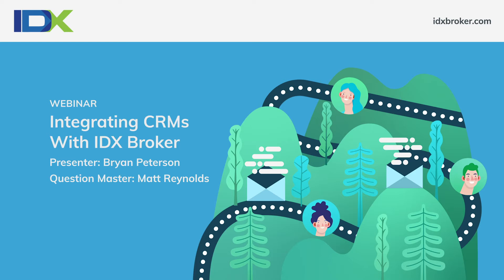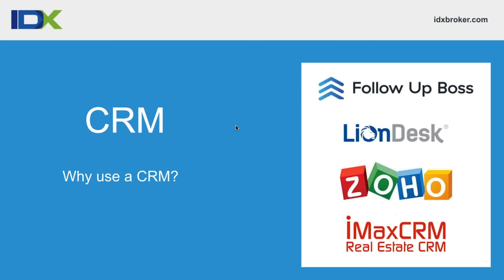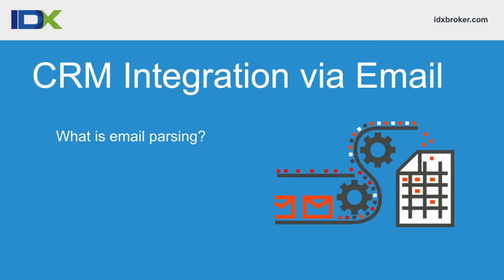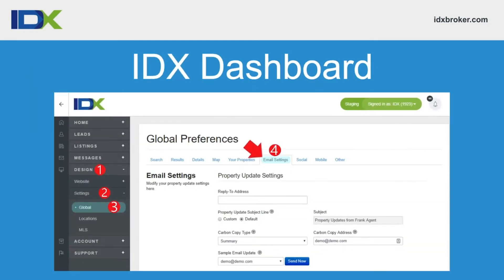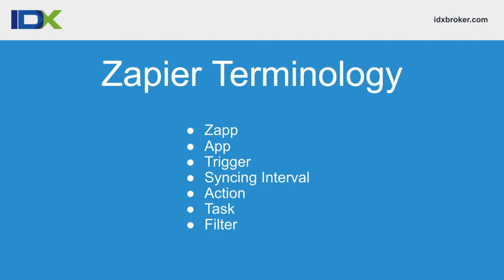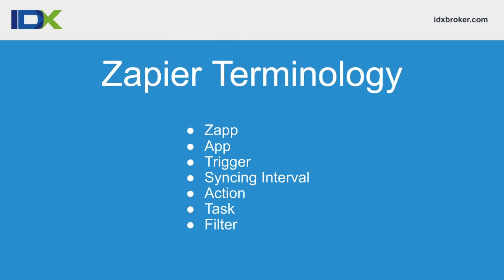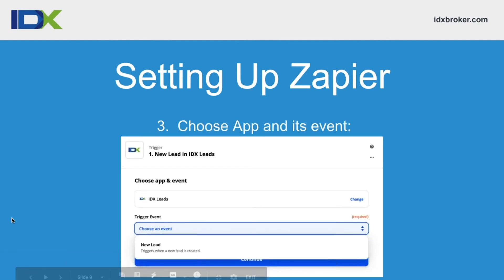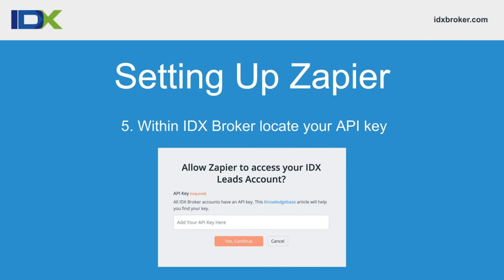Integrating CRMs with IDX Broker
IDX Broker offers a great built-in lead management system. However, if you have a CRM you already use, you can sync it with IDX Broker - this webinar shows you how! IDXpert Bryan explains how to transfer lead data in a few ways. He gives step-by-step instructions for Zapier - a free, easy-to-use integration tool, as well as for Email parsing - a more advanced method! Watch it now and discover the ease of IDX Broker bringing you leads.